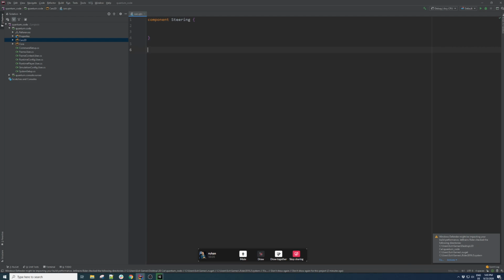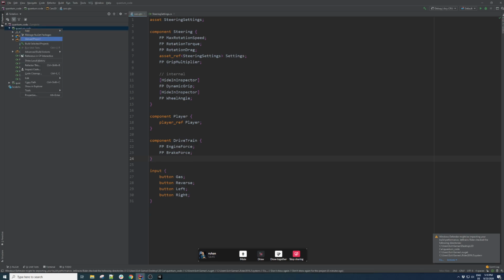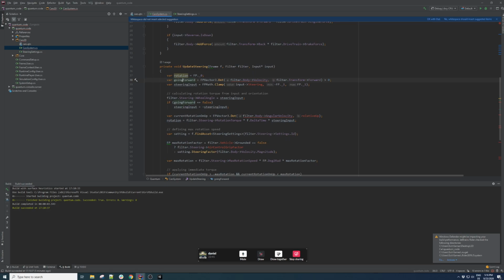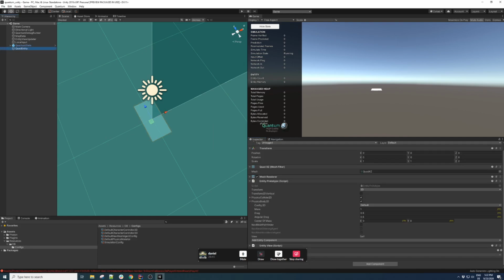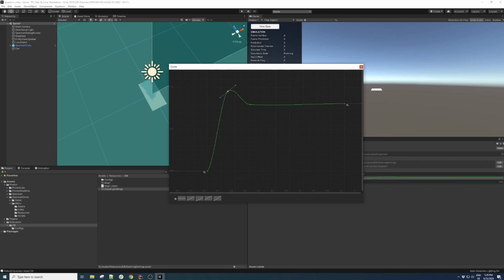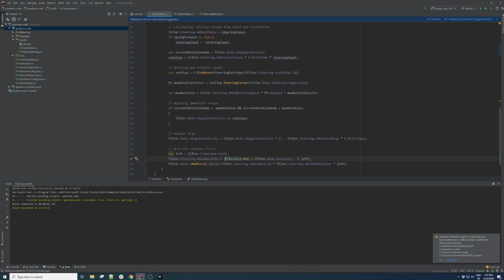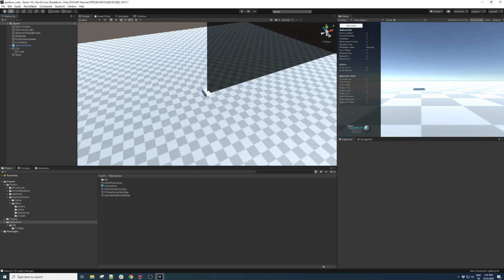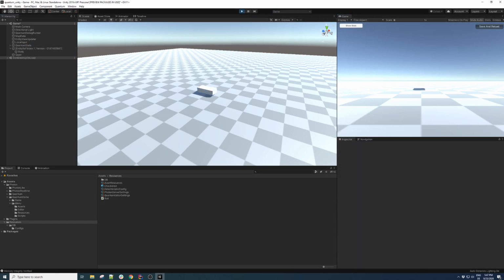Multiplayer 2D Top-Down Car Physics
Quick and Dirty attempt to port Photon Quantum's basic arcade car physics to even simpler 2D top down.